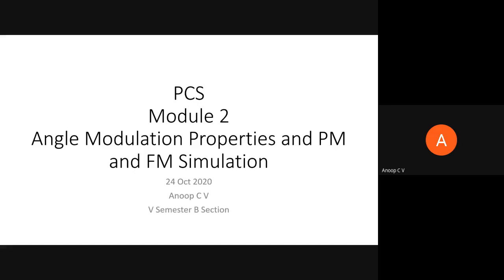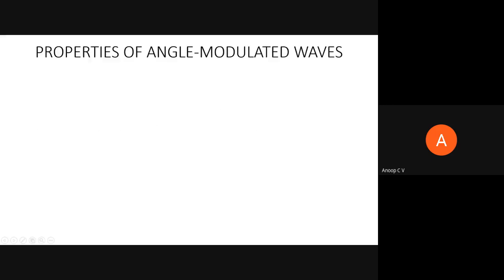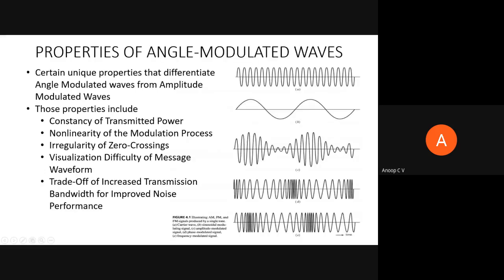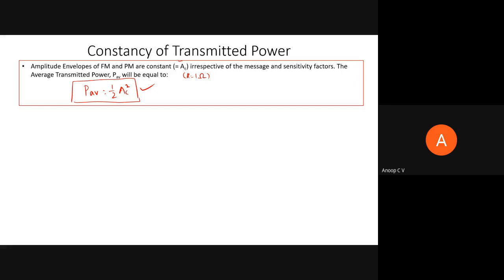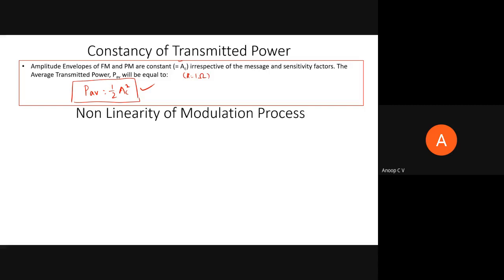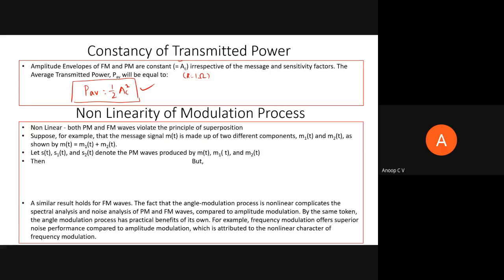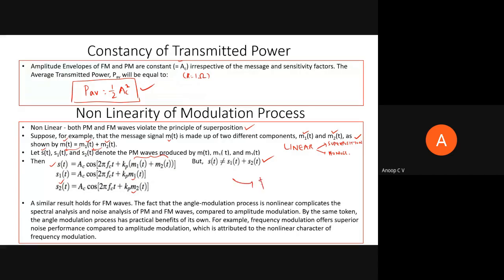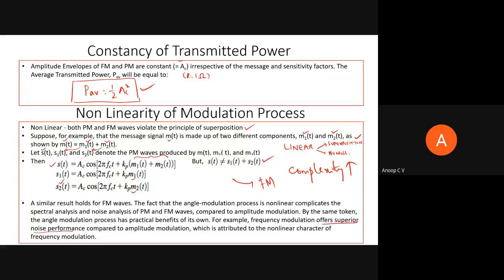Angle Modulation Properties - Zero Crossing Problem